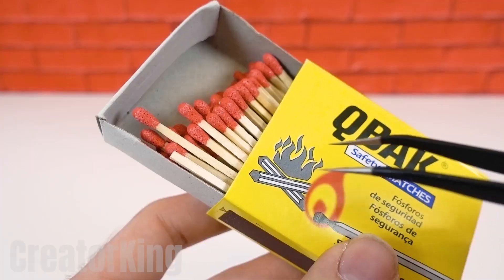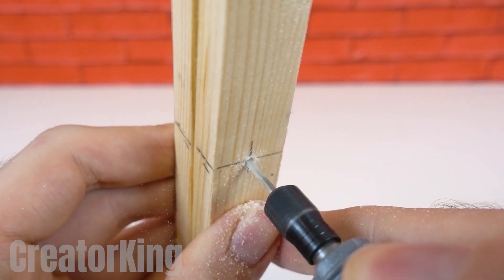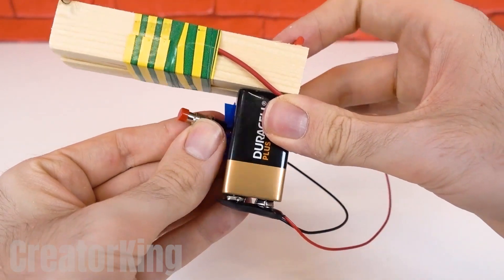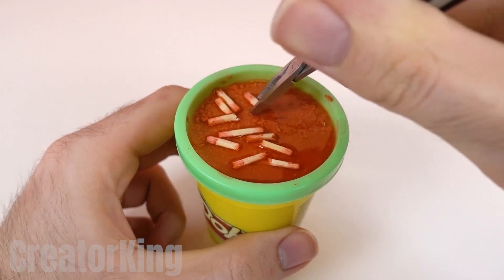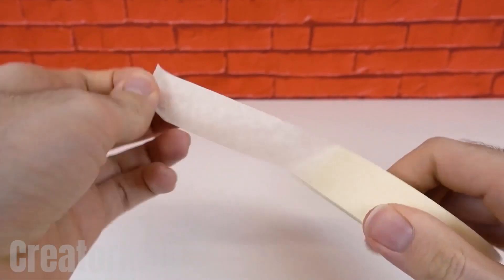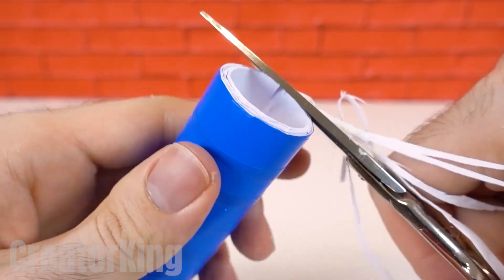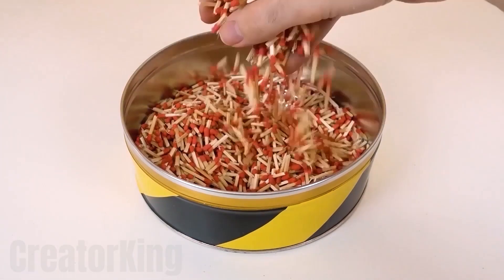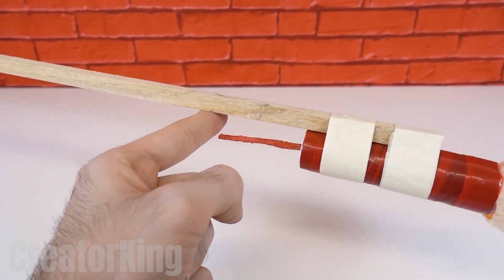I Turn a Pepsi Can into a REAL Rocket 🚀🔥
hello friends in today's tutorial we will learn how to turn a can of pepsi into a rocket or spaceship, I will also teach you how to make an airsoft ball launcher.